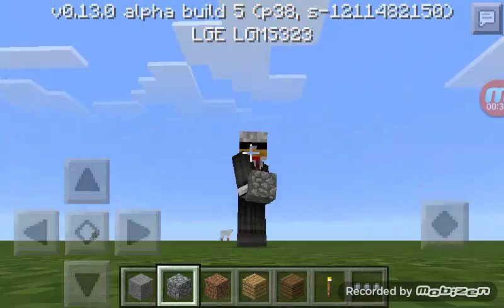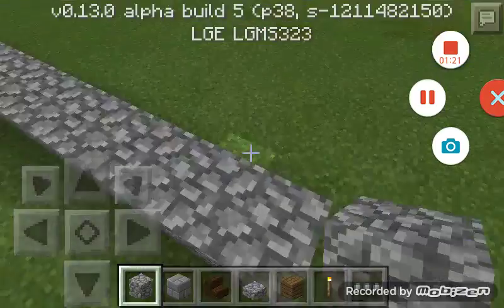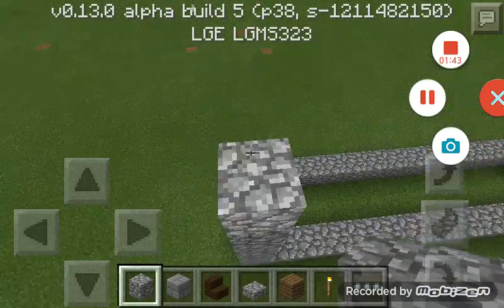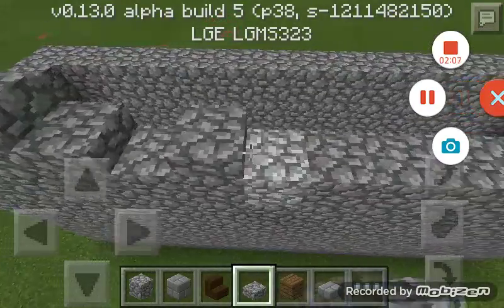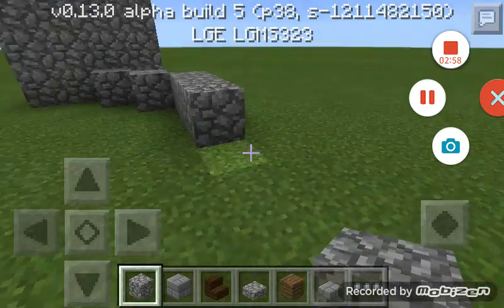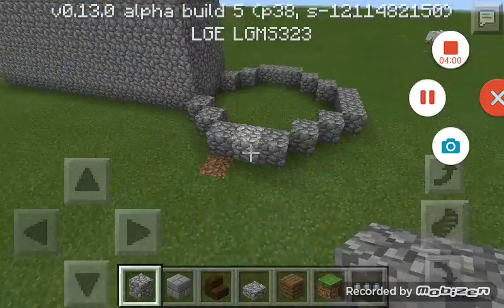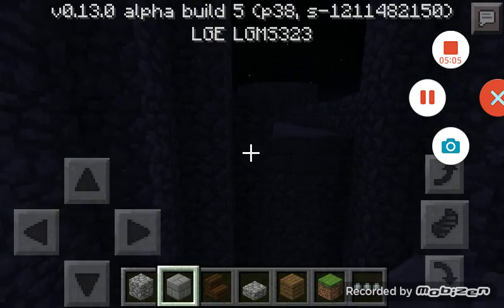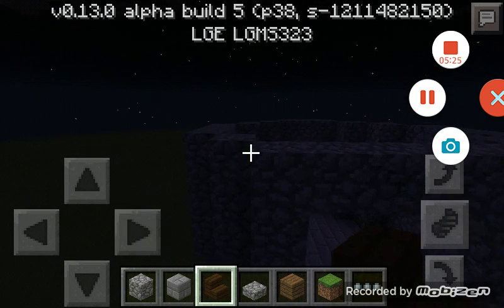Castle Tutorial(Recording cut when castle was done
Hey your building a Castle Ace Gaming? Yep, In this video I will be making a Castle. I hope you guys and ladies will like the Tutorial.